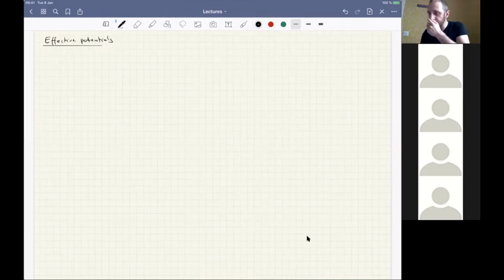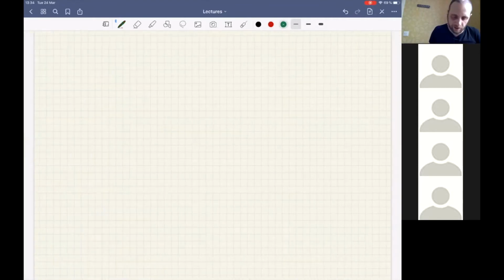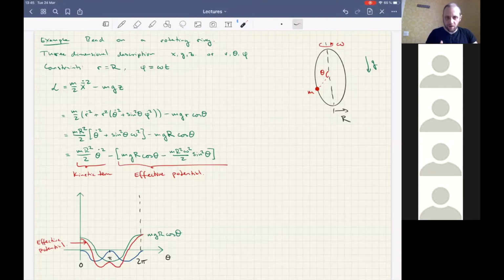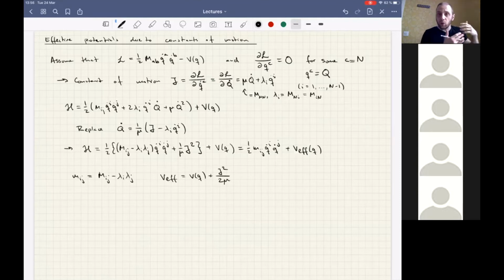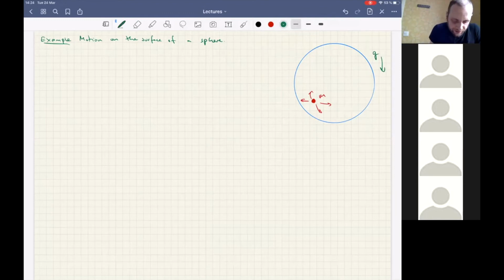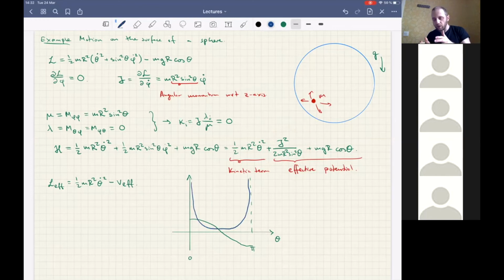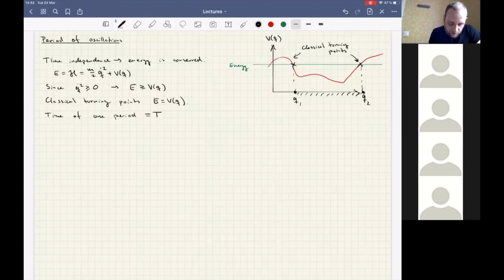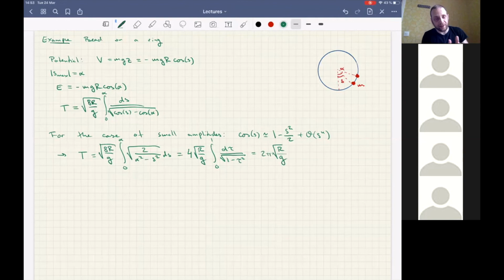Mathematical Methods, additional course/Analytical Mechanics and Classical Field Theory, Lecture 3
Effective potentials, period of oscillations